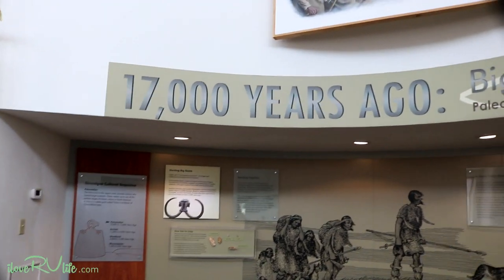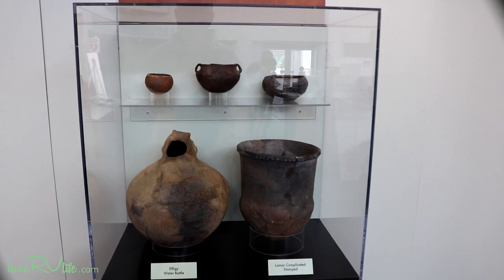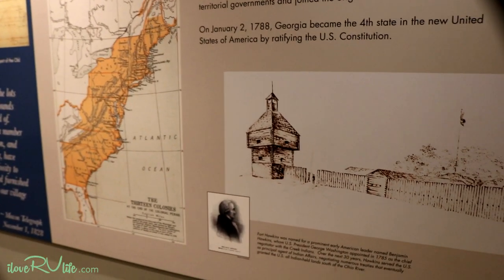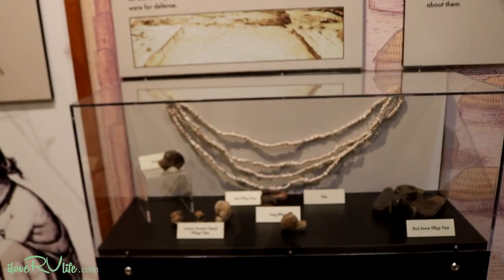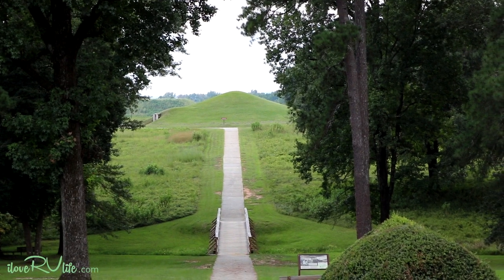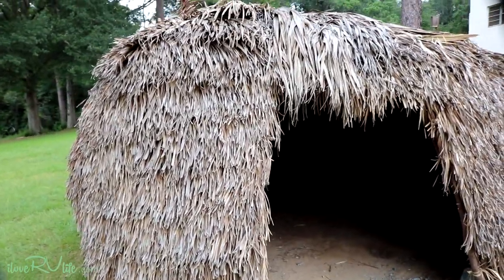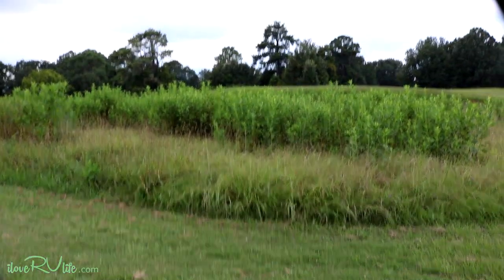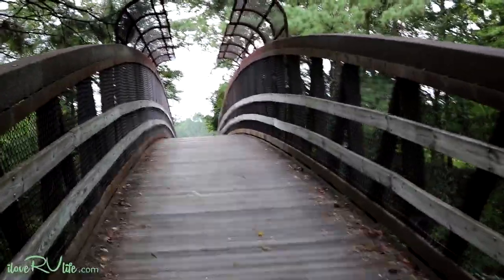Ocmulgee National Monument - Macon GA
ocmulgeenationalmonument ocmulgeemounds maconga We often hear of these "hidden treasures" in our RV travels. The Ocmulgee Nation Monument is definitely one of those rare locations offering a walk through amazing native American history, museum dedicated to the site and hiking along a wide range of nature trails. The National Monument is located in the center of Macon, GA minutes from the intersection of I-75 and I-16 This location had over 17,000 years of continuous human habitation from the Paleo-Indian period until the removal of the Muscogee Creek Indian during the Trail of Tears in 1836.

Today the Ocmulgee Nation Monument offers trails along these great mounds ranging from 1/4 of a mile to a mile.  Along these trails, visitors can see history spanning over thousands of years from the ancient mounds, to Civil War earthworks, as well as enjoying nature along the wetlands.  The museum contains over 2,000 artifacts discovered on the site dating form 10,000 BC to the 1800's.  My favorite is entering the Earth Lodge.  This lodge is the only one know in existance and the earthen lodge floor has been carbon dated to the year 1015.

The Ocmulgee Nation Monument is a great location for a short stop or a day trip.

This is a great RV campground to consider when visiting the Macon area:

There are numerous RV sites from seasoned full-timers to wide ranging forums. Joan and I want to share a different perspective of RV living – where we started, where we’ve been and what we’ve done to make our RV life more enjoyable. We’ll take you from purchase to trips to those changes and additions to make our RV home. So welcome, stay awhile, share and we hope we’ll see you soon.